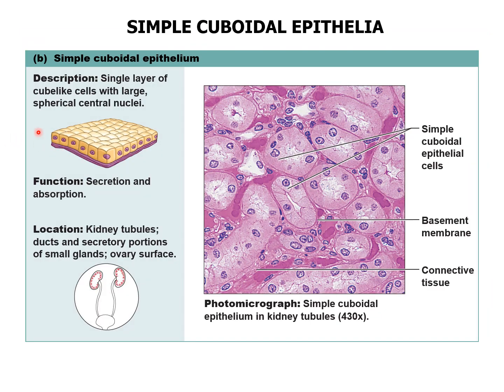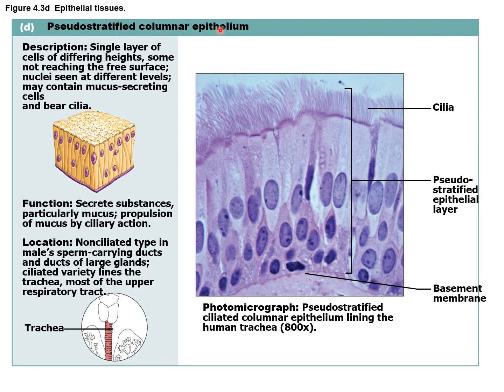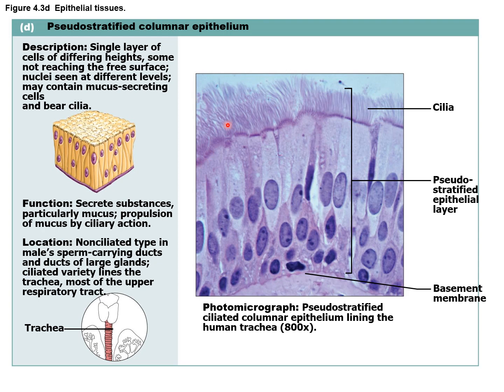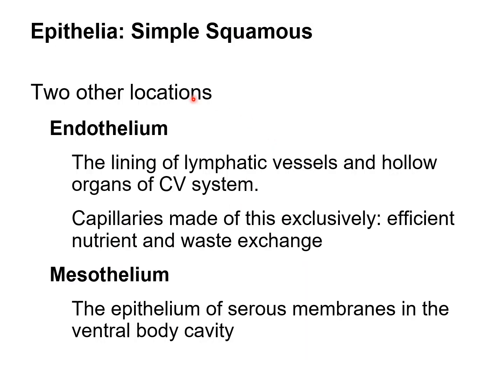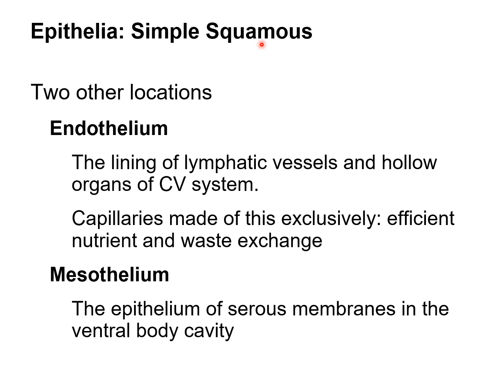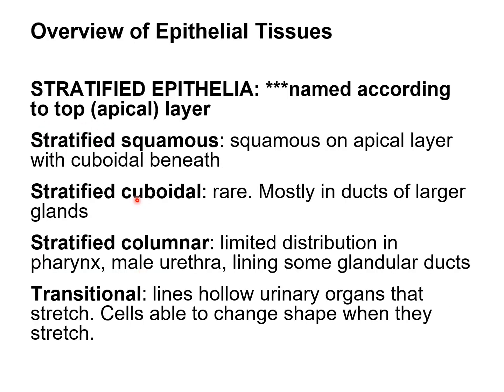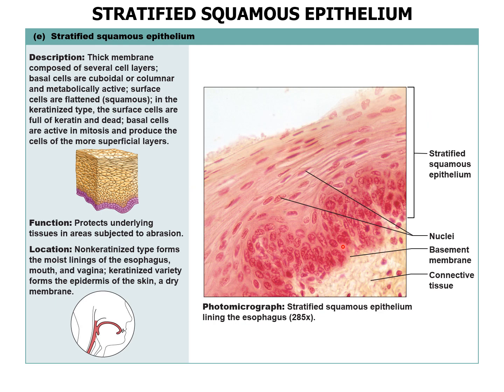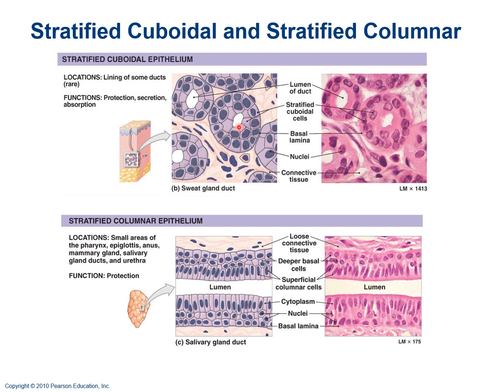Chapter 4B Epithelial Tissue 2